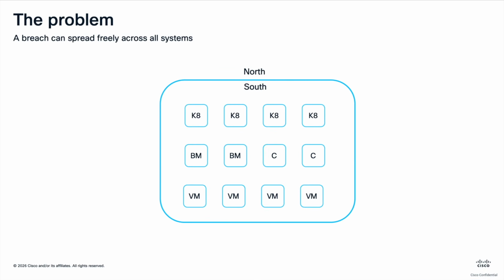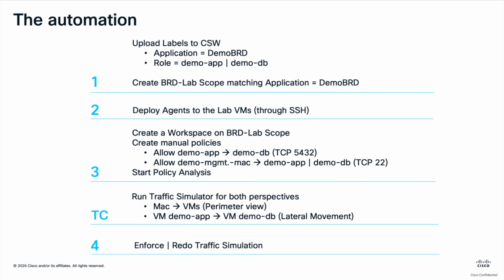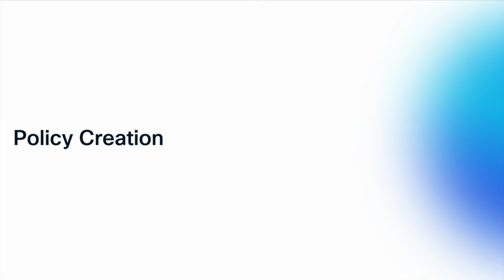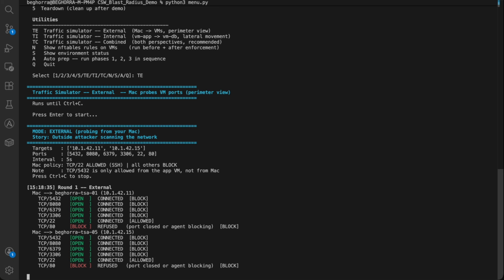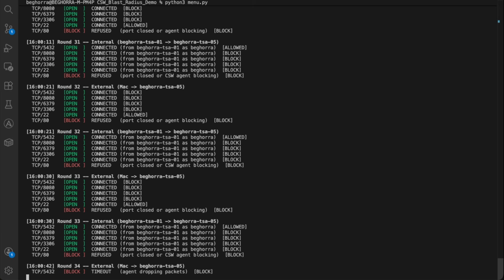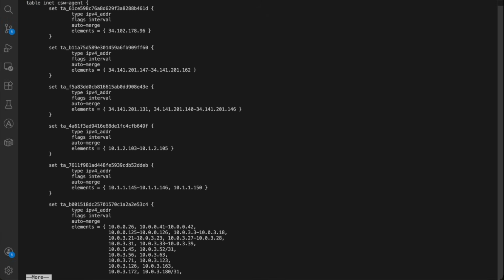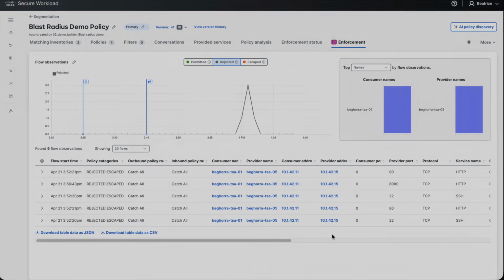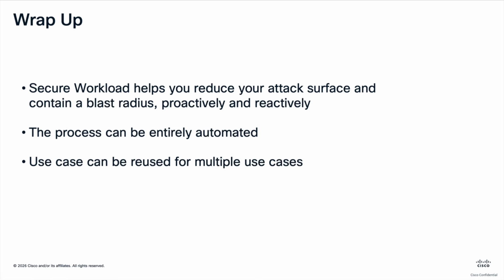Stop Lateral Movement: Blast Radius Containment with Cisco Secure Workload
What happens after an attacker gets past your perimeter? In the world of modern security, the "Blast Radius" is the biggest threat to your data.

In this demonstration, we show you how to move beyond traditional network-based defense by implementing identity-based segmentation with Cisco Secure Workload. We walk through a live, real-world scenario where we contain lateral movement at the workload level—not just at the network edge.

In this video, you will learn:

• The Blast Radius Problem: Why perimeter defense isn't enough to stop lateral movement.
• Identity-Based Scoping: How to use workload labels instead of IP addresses to ensure your security policy moves with your application.
• API-Driven Automation: How to integrate Cisco Secure Workload into your CI/CD pipeline for zero-touch policy enforcement.
• Host-Level Enforcement: A deep dive into how we push firewall rules directly to the kernel of the VM, ensuring no upstream bypass is possible.
• Live Verification: Seeing the "Before and After" of a traffic simulation to prove the effectiveness of the policy.

🚀 Want to try this in your own lab?
You can replicate this entire demo by cloning the project from GitHub. If you plan to make changes or experiment with the scripts, I recommend forking the repository first:

Prerequisites: A Secure Workload Tenant with Admin access.